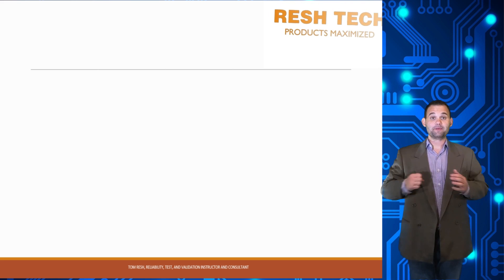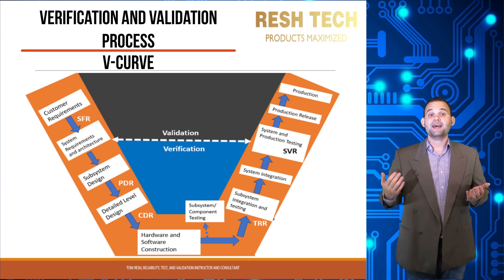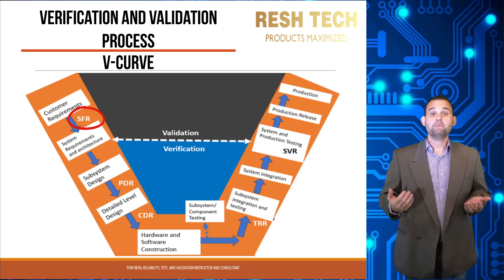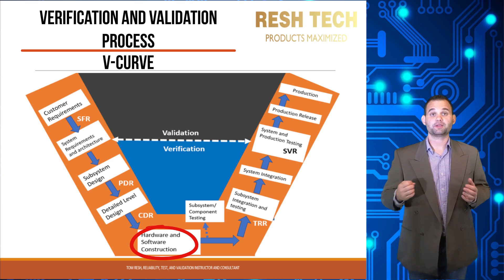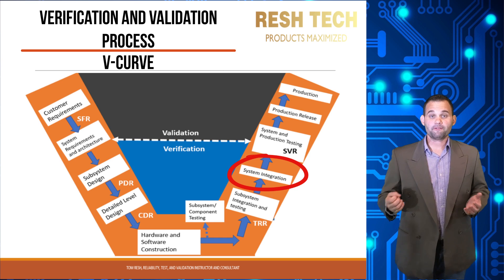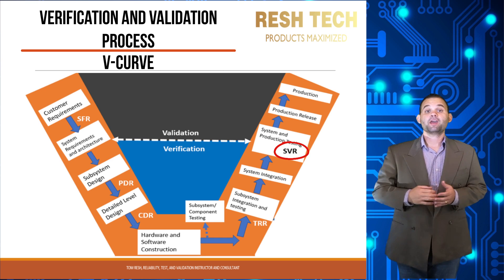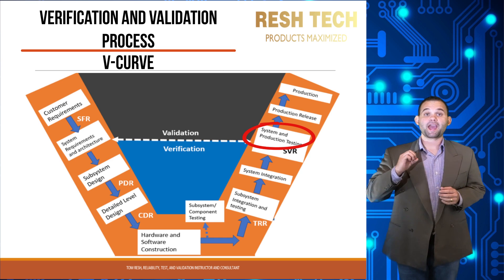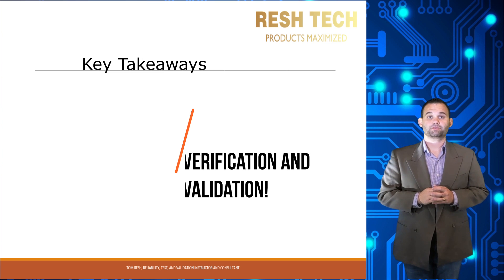Verification and Validation Process (V&V Curve)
📶 It's time learn about Verification and Validation and how to use it for design engineering and verification and validation testing and checks!

We will define verification and validation and discuss the differences between both terms.

We will cover the Verification and Validation Process and where it fits in under the product development life cycle using the V-Curve Diagram.

You will learn the process of how products are successful developed and tested in order to create a production solution for your customers.

In a Introduction to Verification and Validation, we will touch upon verification and validation activities for design and production, along with reliability engineer's role in the product development life cycle and cover high level activities that reliability engineering will be involved with.

We will progress the discussion from bench level to environmental and mechanical conditions and also discuss how a healthy company works and communicates with the same goal and objectives: to reduce cost, minimize schedule slippage, and provide a world class product and experience for their customers.

📽 Check out these other videos on Reliability, Validation, and Testing Topics: 🎞

Introduction to Cold Weather Testing

Part of a Product Reliability Testing and Validation Testing Video Series.